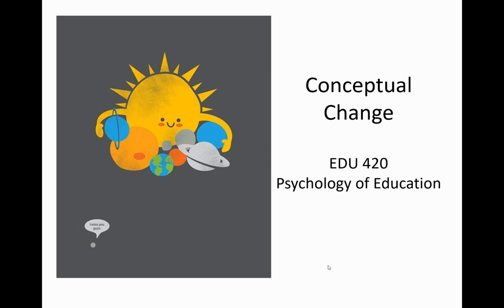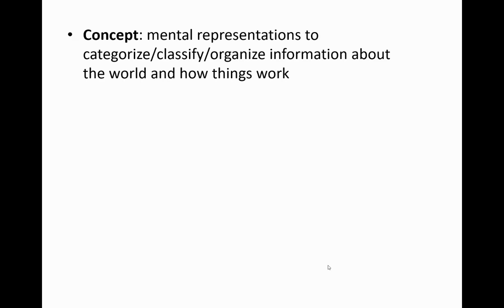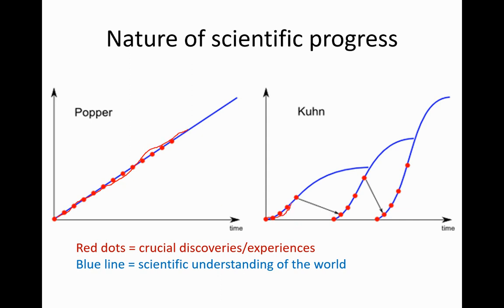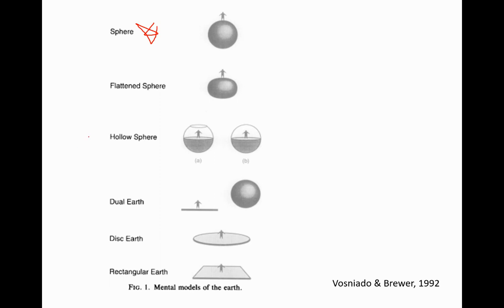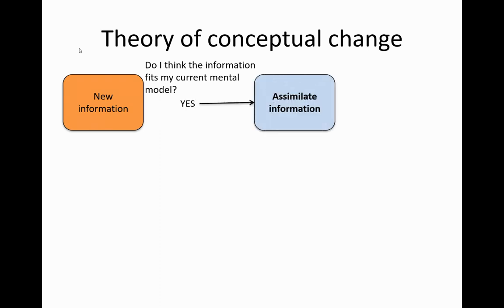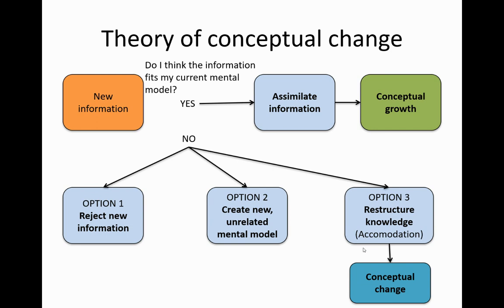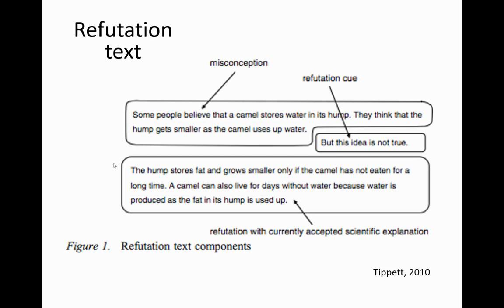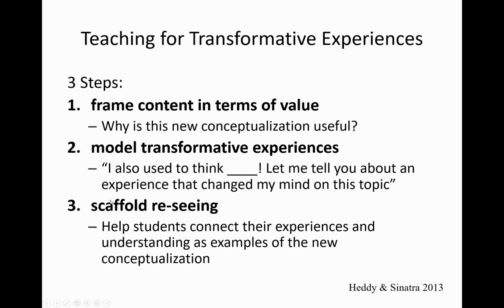Conceptual change and conceptual growth lecture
Compares conceptual change and conceptual growth, provides examples of conceptual change, and summarizes two strategies for supporting conceptual change